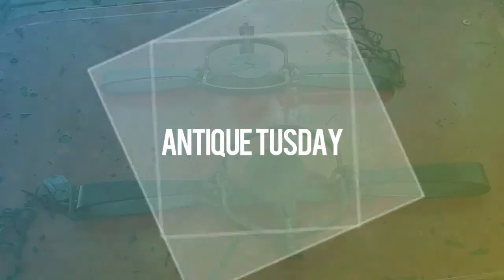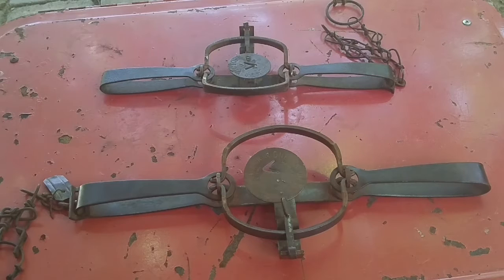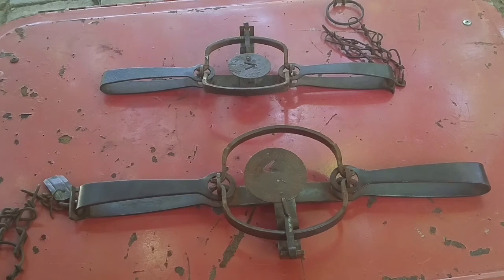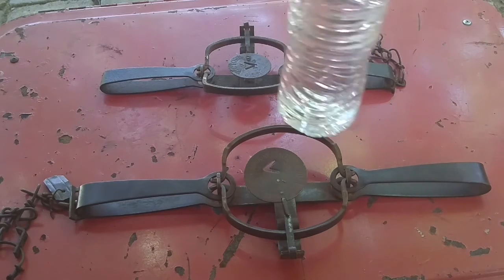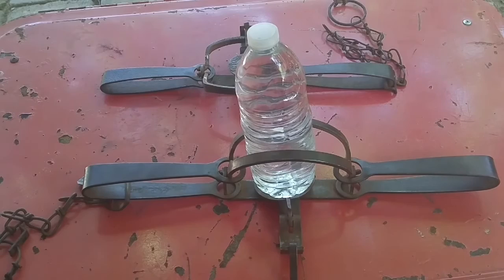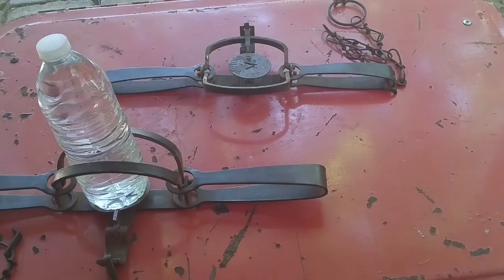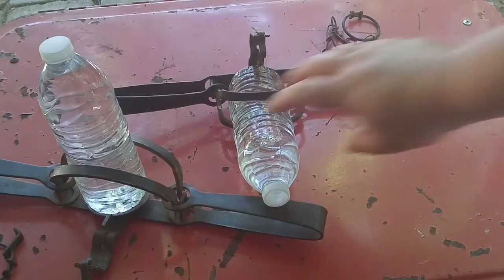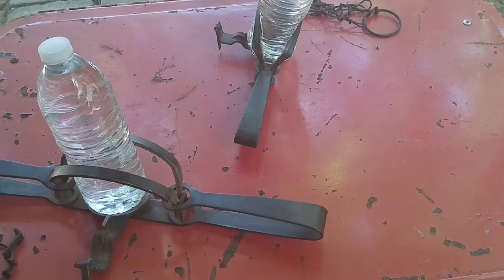Exploring with Larry's Antique Tusday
Antique Tusday